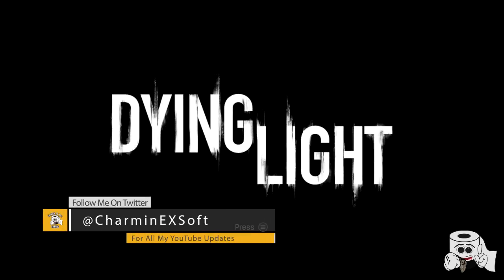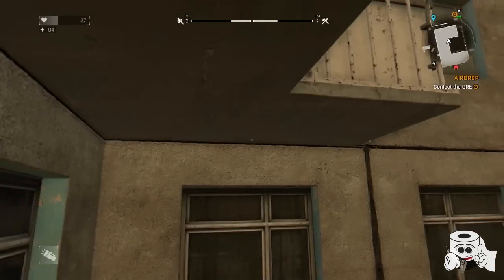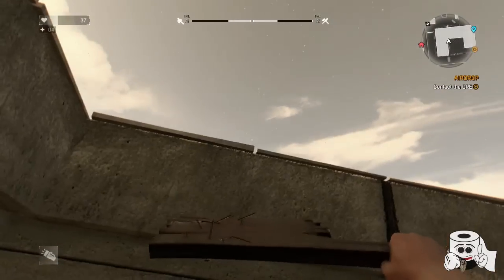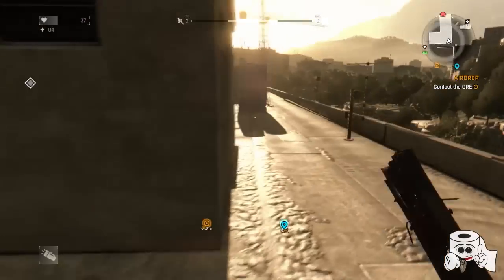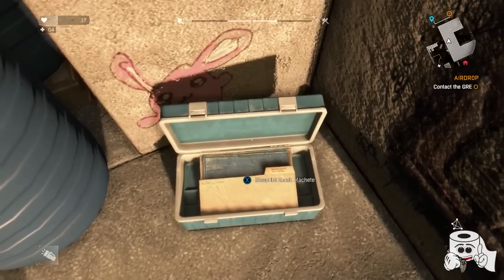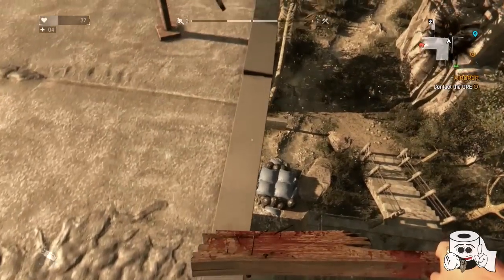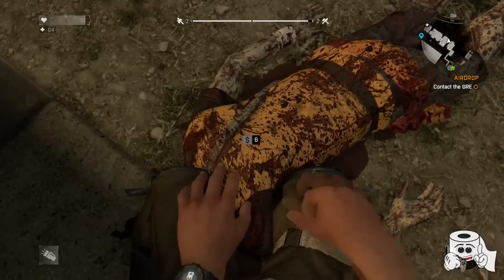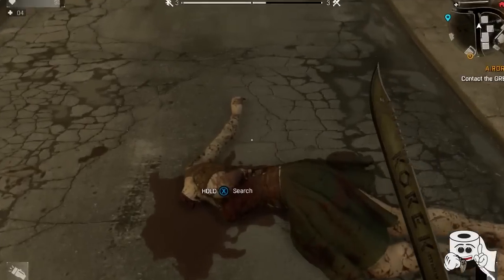Dying Light Easter Egg - KOREK MACHETE Legendary Developer Weapon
I hope everyone enjoys playing Dying Light using the Easter Egg Developer Weapon Korek Machete.

My Gamer Tag on Xbox is Charmin EX Soft
My Gamer Tag on WiiU is CharminEXSoft